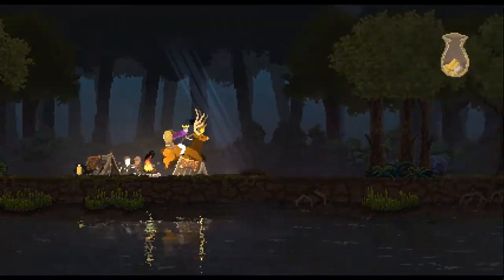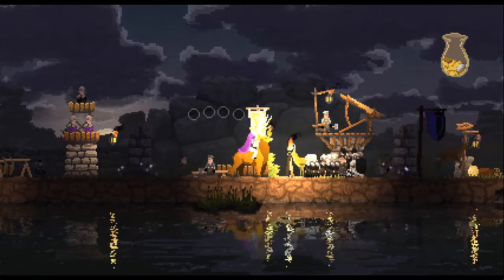Ballistas, Armorers, Demons & More! | Let's Play Kingdom: New Lands | Episode 4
Episode 4: "Aliens, Demons, Whores from the beyond!" is an awesome, inaccurate quote from me this episode. Why would I tell you this? Because I used to find a quote from my gameplay, that I thought was funny, and use it as the title for the video. I'm beginning to realize that's actually pretty click-baity. I'm not saying I won't do it again, but I want the episode titles to represent the video a wee bit better. Anyway, Island 4! And what a wonderful island it was! There was some difficulty early on expanding safely and still managing to recruit enough villagers. We recruit a couple of hermits and manage to build a ballista tower and an armorer. We defend from hordes of aliens, attack and destroy portals, build a boat, and escape.